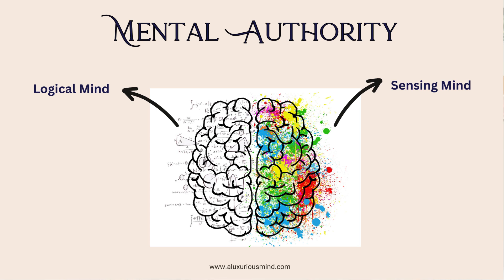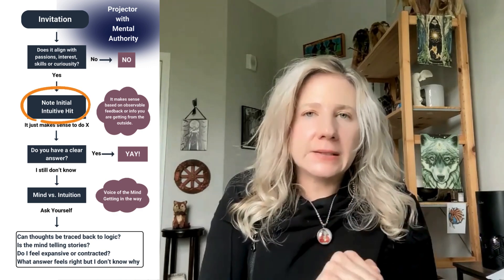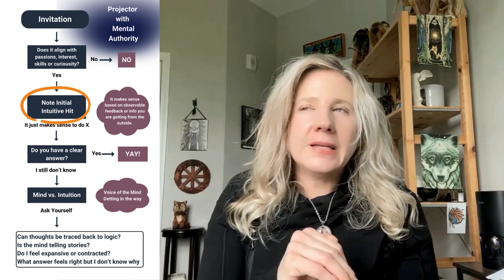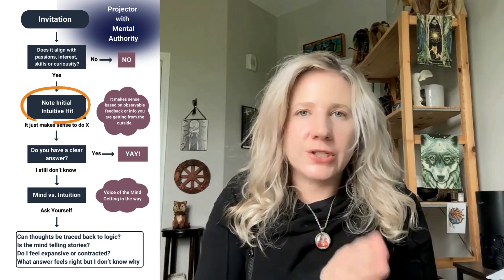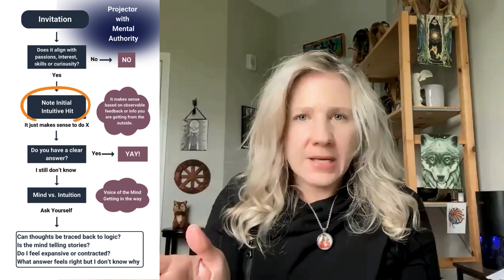Projector with Mental Authority - A Walk-through of your Decision-Making Flow Chart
If you would like a copy of this Flow Chart - you can find it as a downloadable PDF in my Free Library (no email required)

Are you a projector with mental authority?  Then this is the video for you! I created a simple flow chart to show you how to navigate your mental authority as a Projector energy type.

FAQ

WHO AM I?  My name is Tiffany
MY AGE? Born in 1974 =  OLD. LOL
WHAT TO EXPECT ON MY CHANNEL? I create videos when the spirit moves. My interests are all things planners and workbooks, human design, tarot and all things magick. I am a Manifesting Generator in the true sense of the energy type so I am a little all over the place!